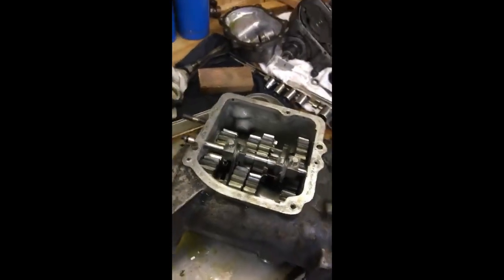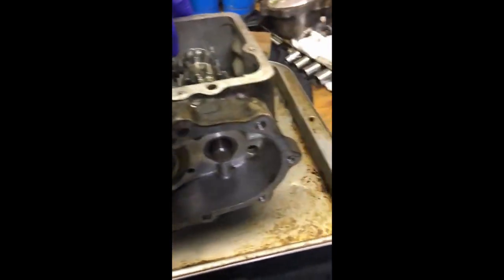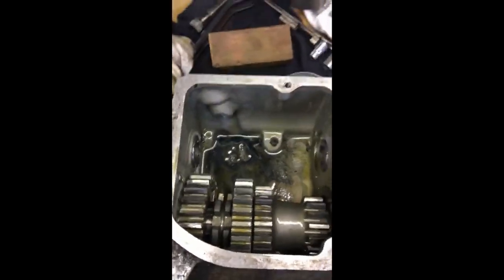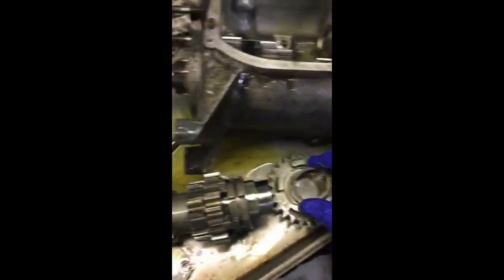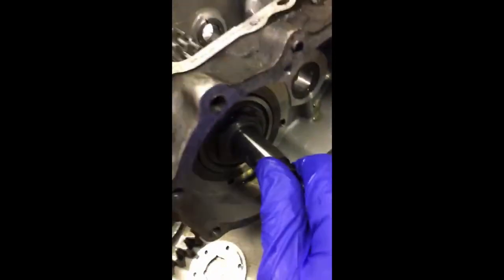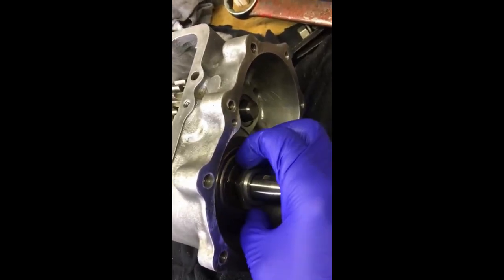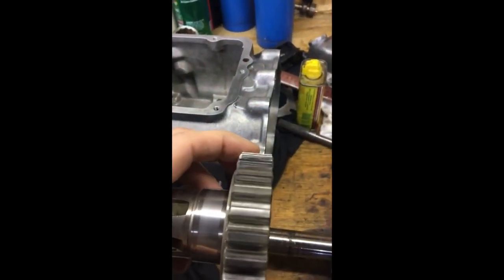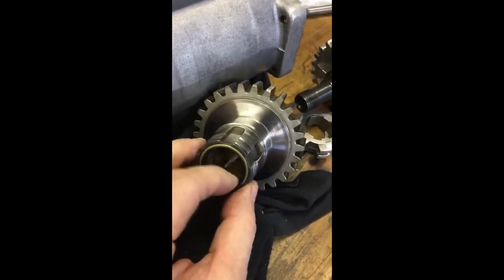Harley Davidson Shovel Head Rotary Top Transmission Rebuild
I finely got editing software. This is my 5 part series on my Shovel Head rotary top transmission combined into one video. This was one of my first videos done with my phone and no camera stand. These videos are me just trying to help people and nothing more.